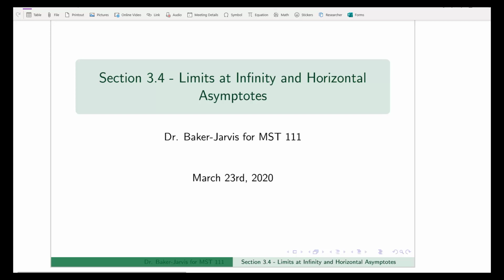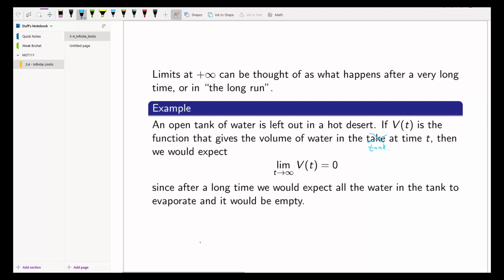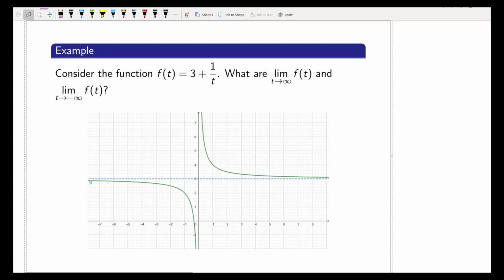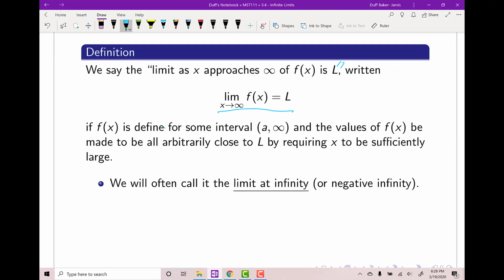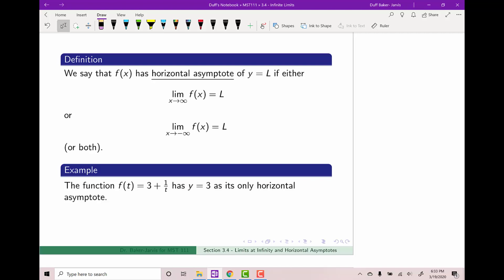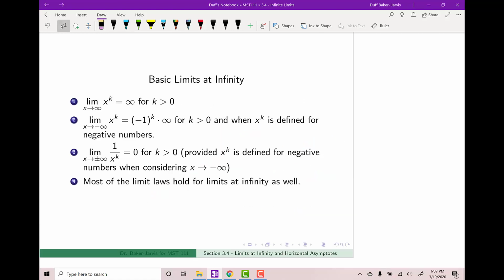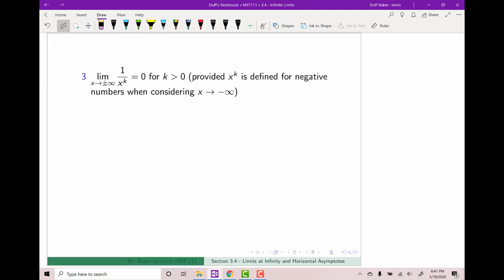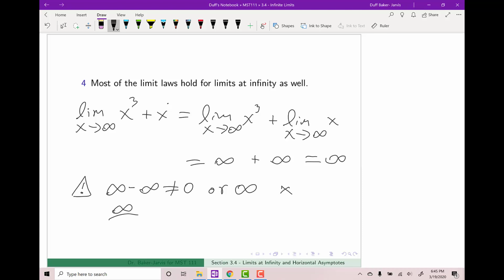Section - 3.4 Introduction to Infinite Limits